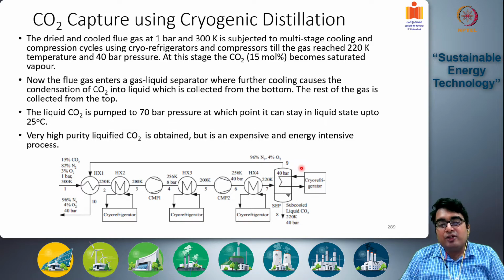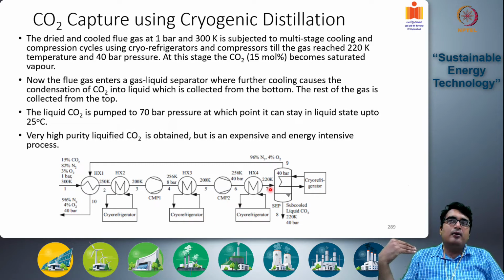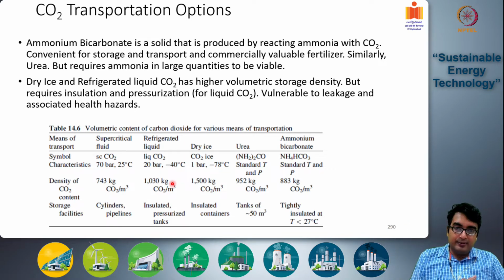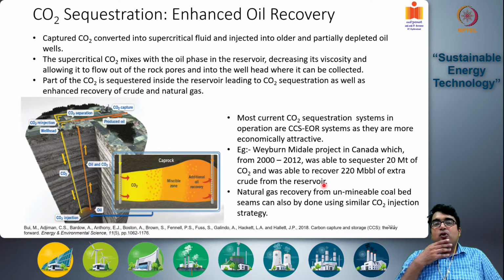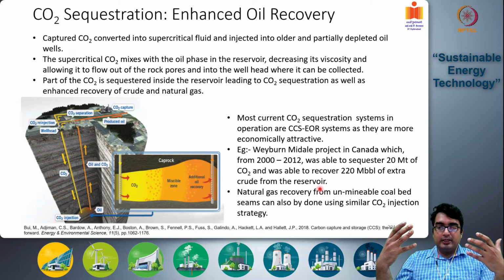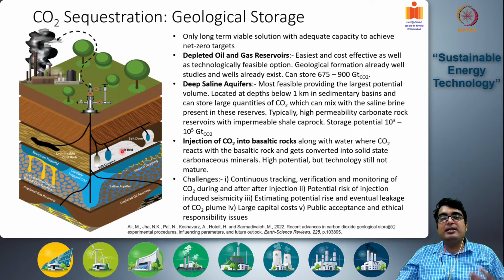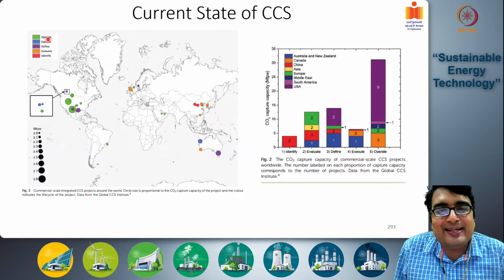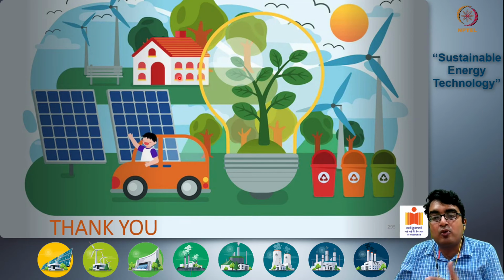Carbon Capture and Storage (CCS) technologies - Part 2 |Sustainable Energy Technology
CO2 capture, transportation and sequestration techologies